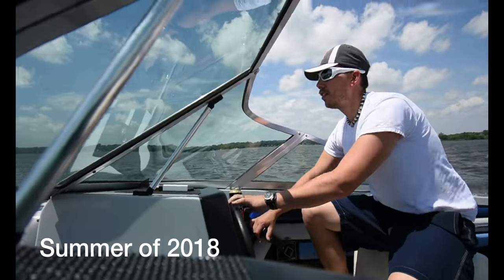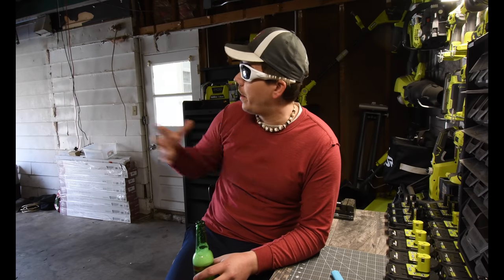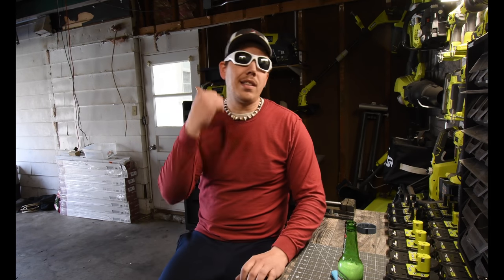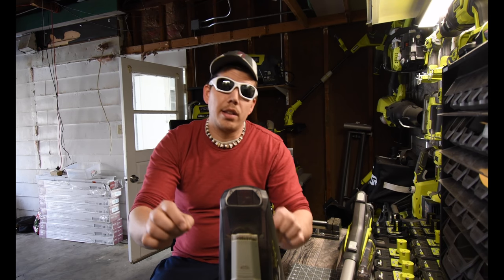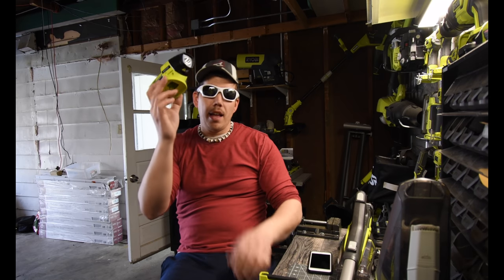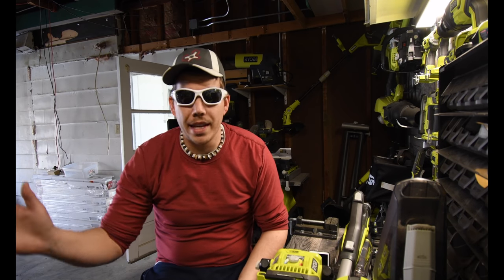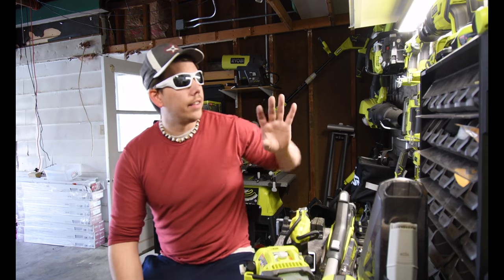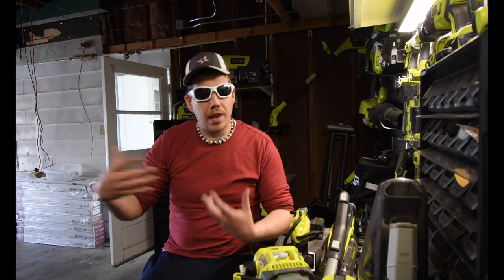Tools for the boat